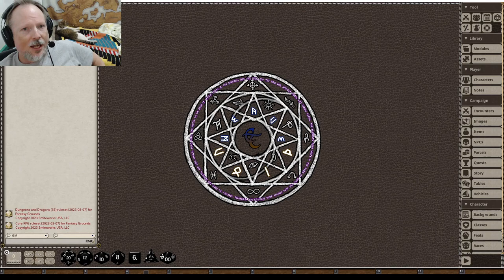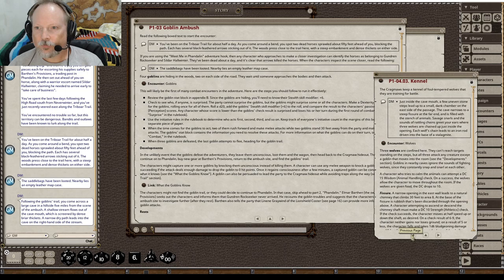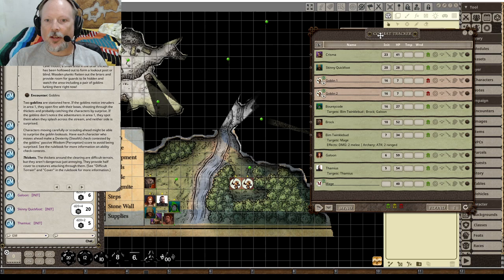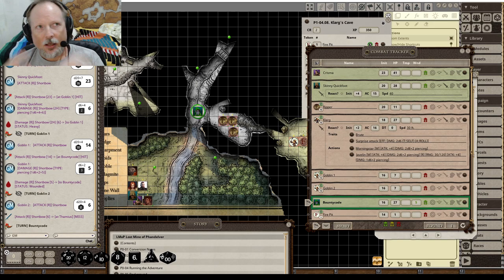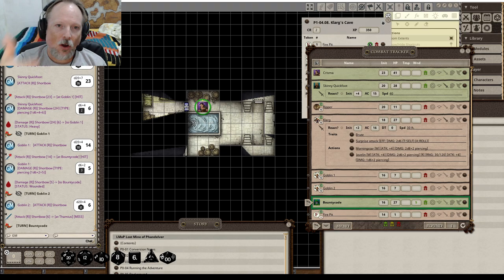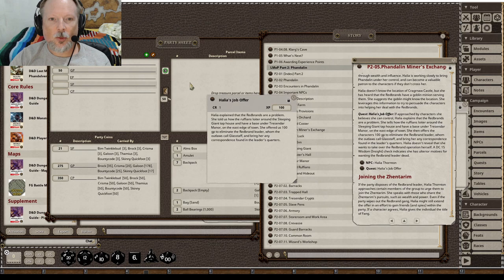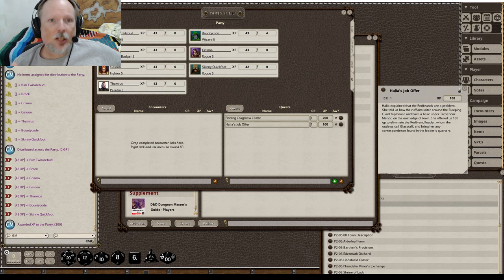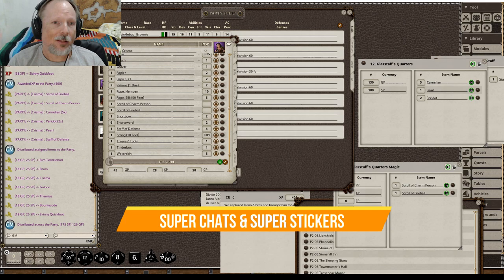Running 5th Edition D&D Modules In FGU - A Fantasy Grounds Tutorial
In today's Fantasy Grounds tutorial we're diving into the use of official 5th edition D&D modules and how to use them within Fantasy Grounds Unity. Specifically, we're going to use the Lost Mine of Phandelver adventure module to show you how seamlessly the team at FGU has integrated the content of the book so that you can quickly and easily play the game without needing to have any of the headaches of setting things up on your own.

Chapters:
0:00 Intro
2:28 Story Chapters
4:50 Maps & Encounters
7:26 Combat & The Combat Tracker
12:20 NPC Abilities
15:52 Traps/Doors/LOS on Maps
20:16 Light Sources for PCs
22:30 Quest Rewards, Loot, & Experience Points
30:30 Final Thoughts